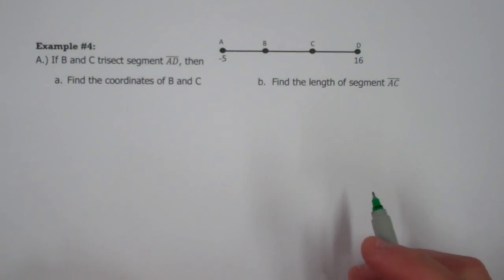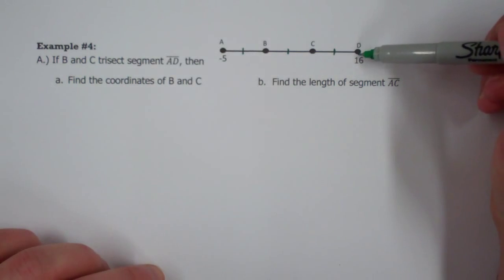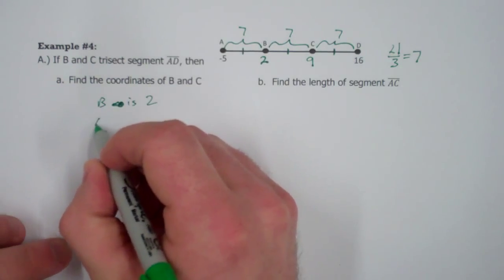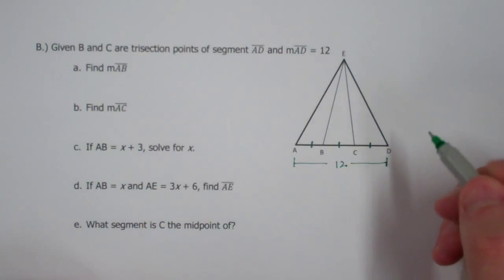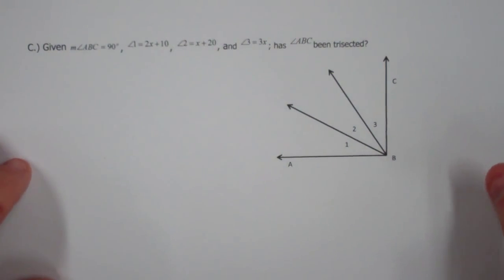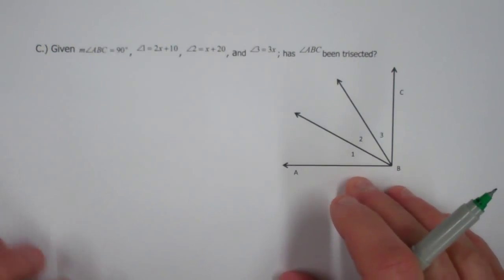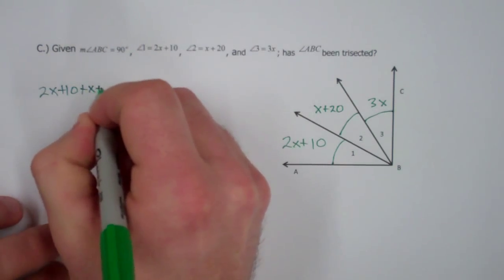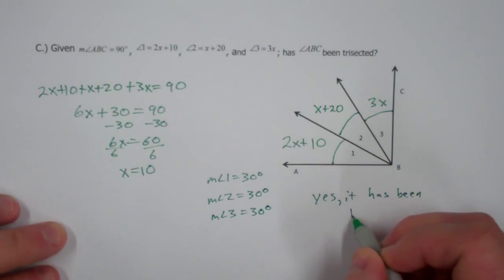5 8 Example 4